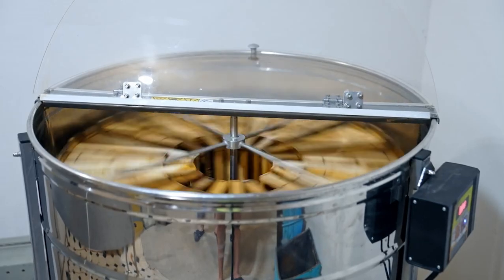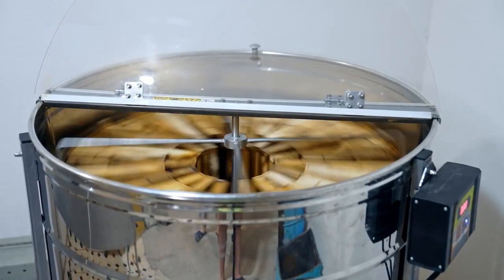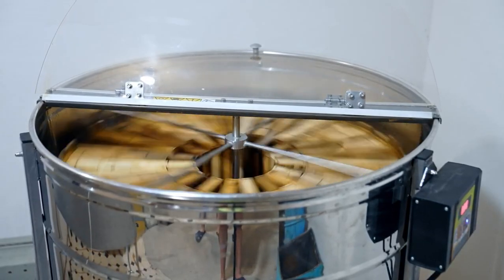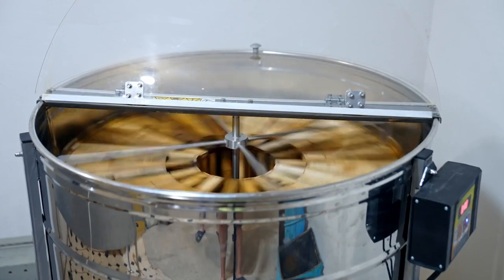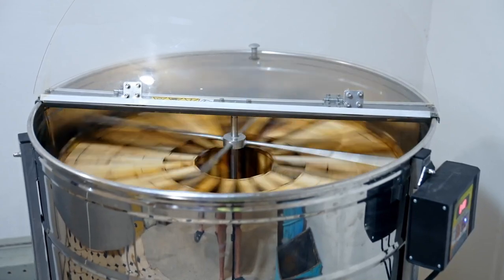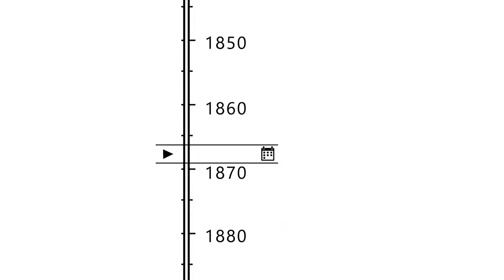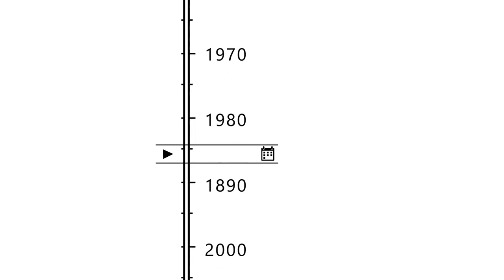James Webb Telescope Just Detected a Massive 13.8 Billion Year Old Structure